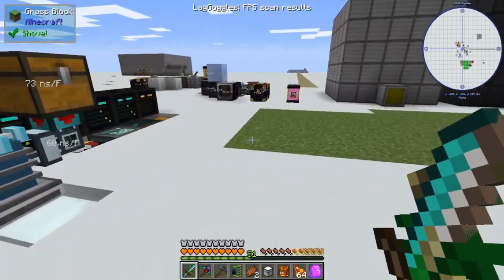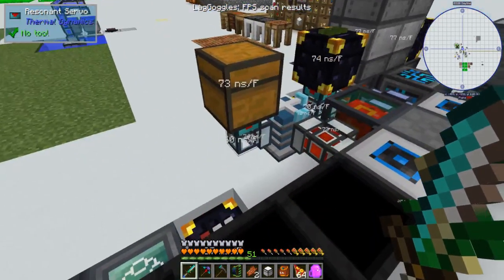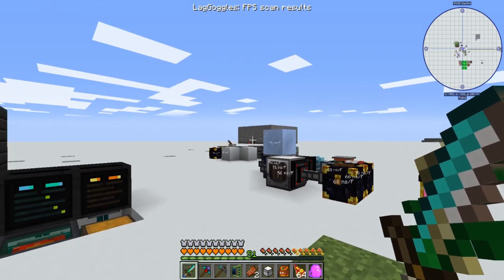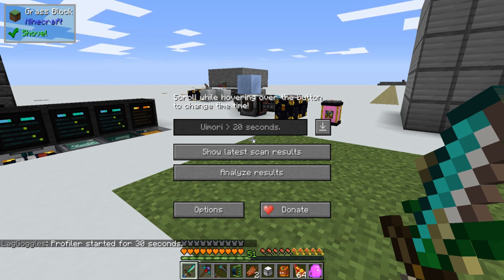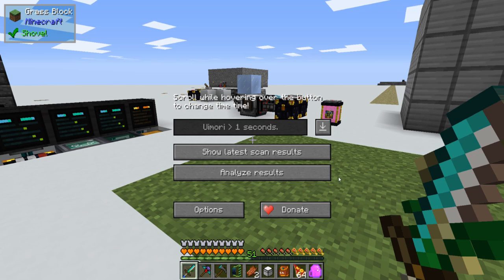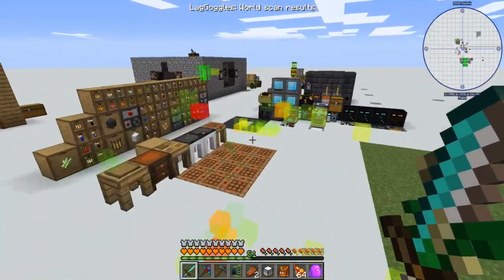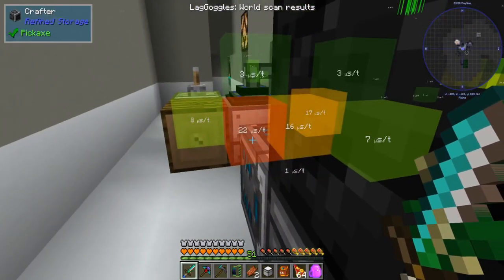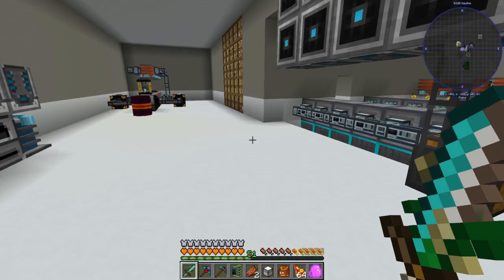Quick Tip - Lag Goggles Mod!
Just a small demonstration on the Lag Goggles mod in the Antimatter Chemistry play through.